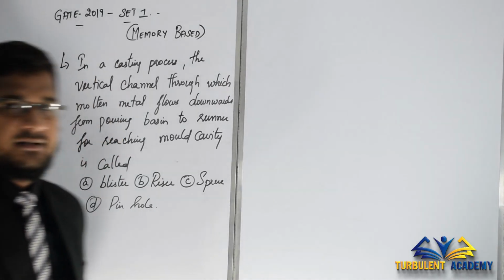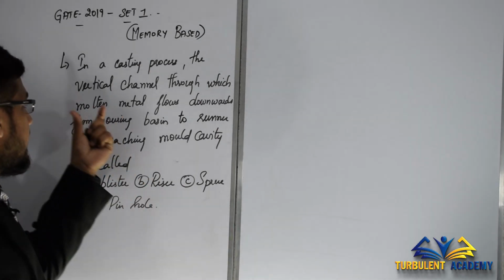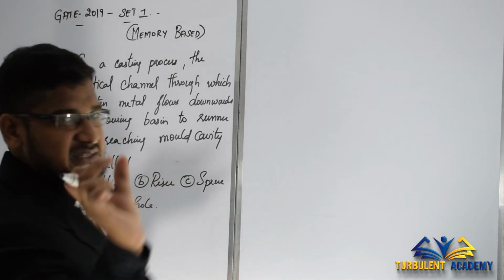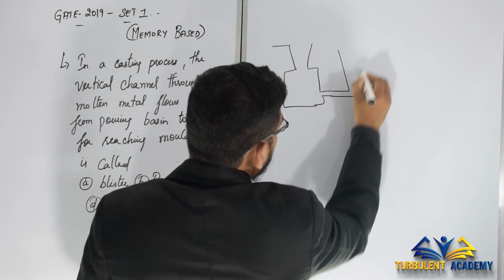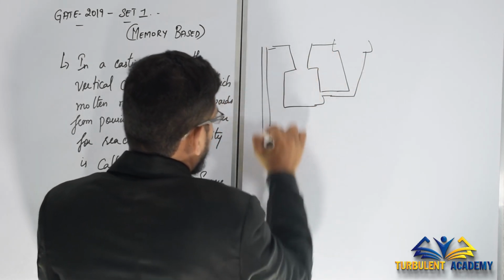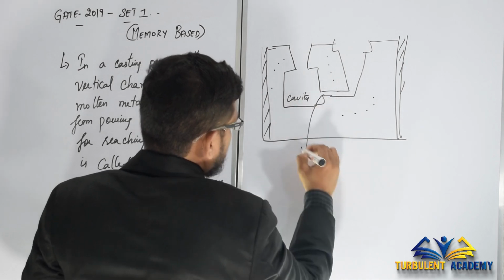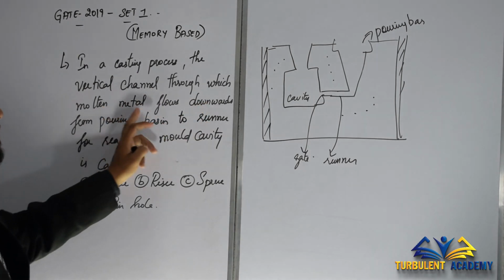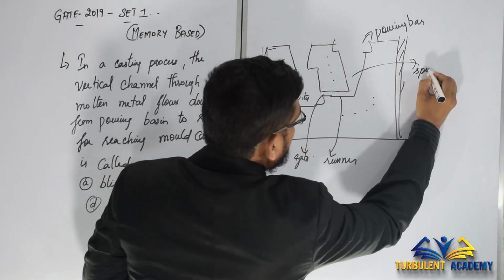Question Paper Solved - 7 | GATE 2019 Mechanical engineering Answer Key | TurbulentAcademy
GATE 2019 MECHANICAL
GATE MECHANICAL MANUFACTURING ENGINEERING

1. TURBULENT ACADEMY - ENGINEERING MECHANICS PDF
2. SECRET TO SCORE 45 MARKS IN GATE MECHANICAL ENGINEERING
3. 360 DEGREE BENEFITS OF QUALIFYING GATE EXAM

GATE 2019 MECHANICAL ENGINEERING QUESTION PAPER SOLVED GATE 2019 MECHANICAL ENGINEERING QUESTION PAPER